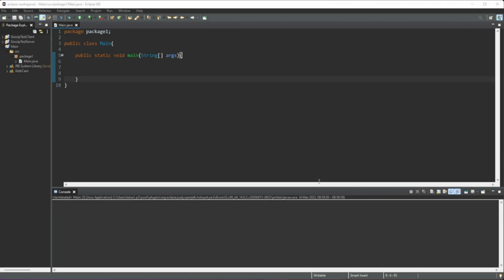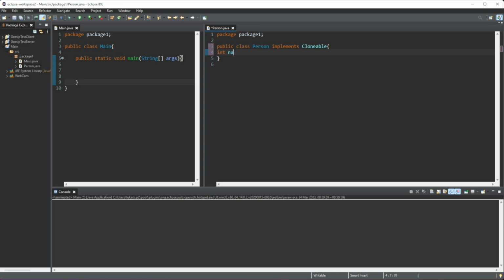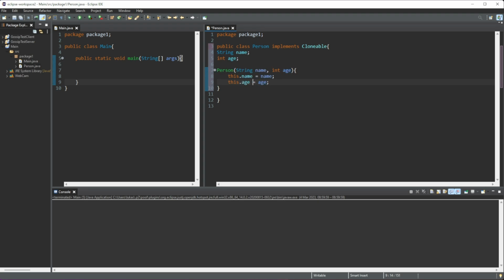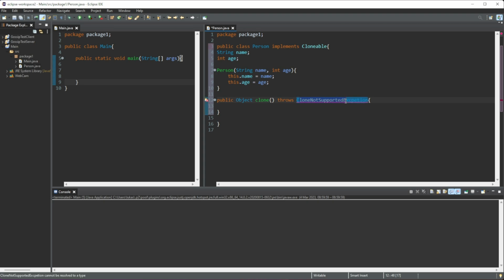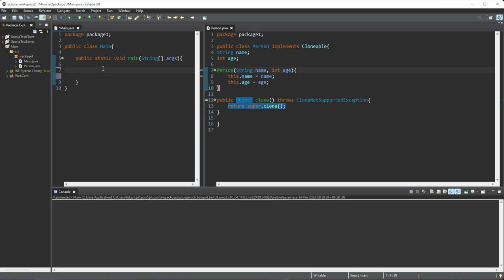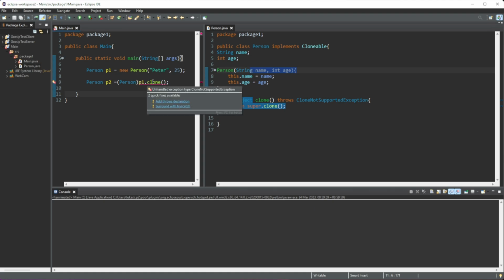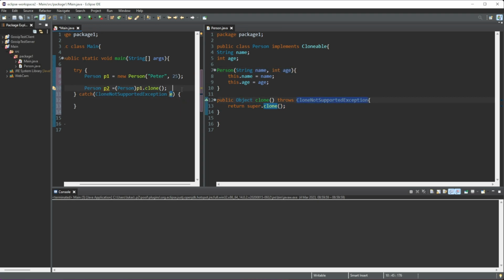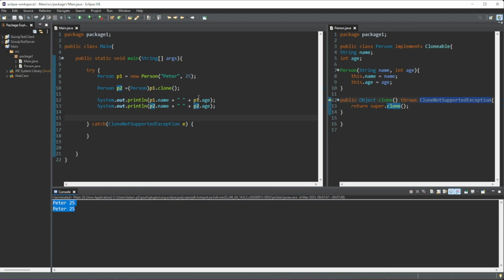Java Tutorial 57 - How to Clone an Object